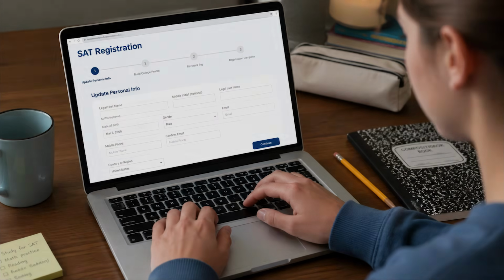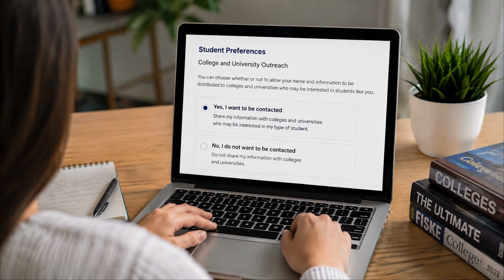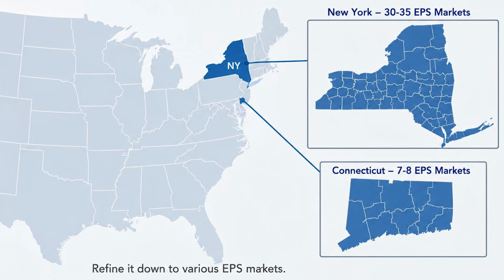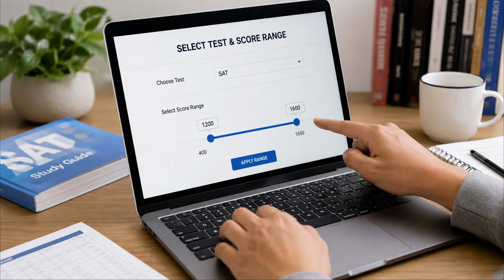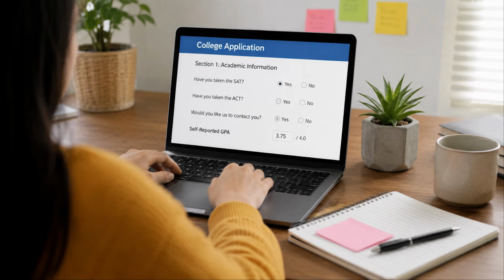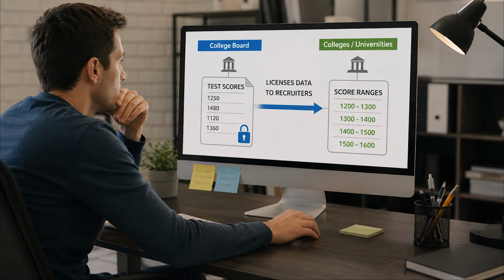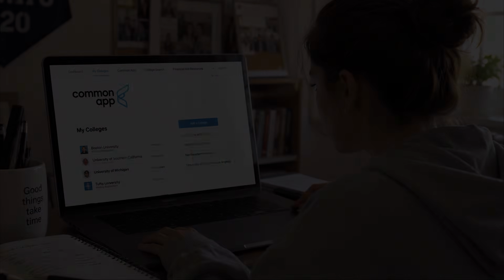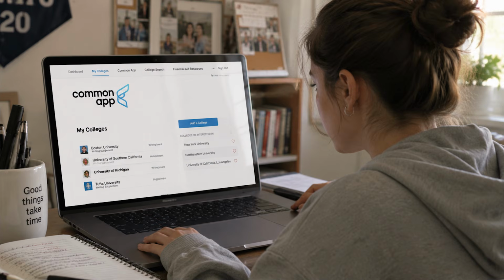How Colleges Actually Find Students (Student Search Explained)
Getting emails and letters from colleges can feel exciting but what do they actually mean? Are colleges seriously interested in you, or are you simply part of a larger Student Search campaign?

In this episode, Mark Stucker and Andy Strickler explain how colleges identify and reach potential students before they even apply. They discuss how information from tests like the SAT, PSAT, AP Exams, and ACT can be used to find students who fit a college’s recruitment goals.

You’ll also learn how colleges use factors such as test scores, location, intended major, and academic information to target students, and why receiving college emails does not automatically mean you have a better chance of admission.

In this episode, you’ll learn:

What college Student Search really is
Why colleges send emails to students before they apply
How colleges identify potential applicants
What information can be used for student targeting
Why getting college emails doesn't guarantee admission
How recruitment and marketing fit into the admissions process

If you're a student or parent wondering why colleges are reaching out to you, this conversation will help you understand what those messages really mean.